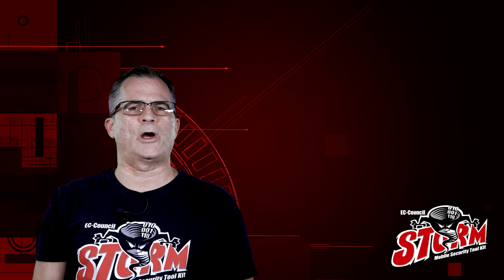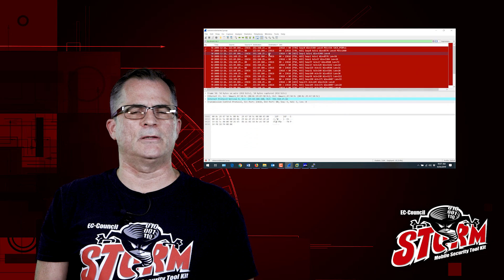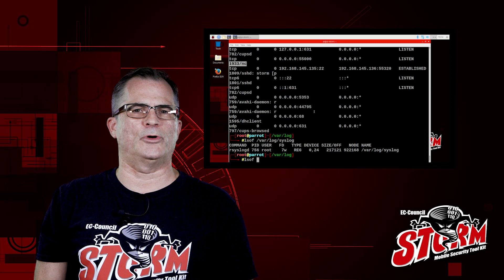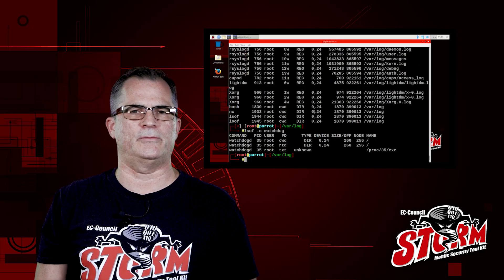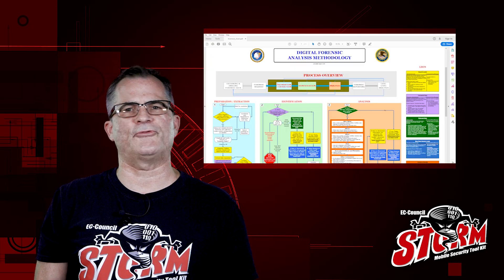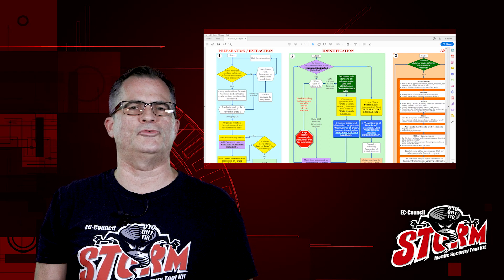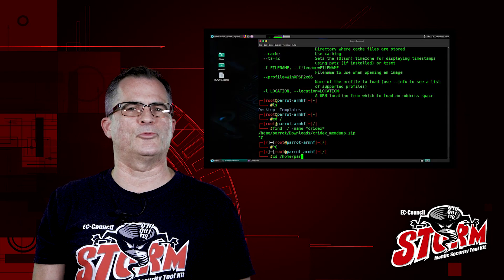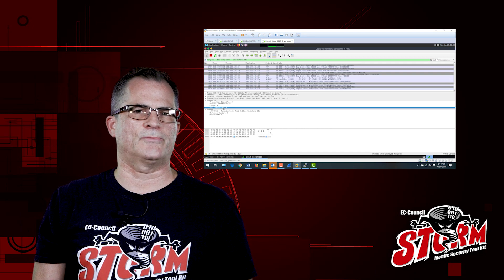Mobile Security Toolkit - Ethical Hacking - Workshop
What is the Mobile Security Tool Kit?

EC-Council’s Mobile Security Toolkit (Better known as the STORM!) is a fully-loaded pen-test platform which comes equipped with STORM Linux (a Raspbian based, customized distro of Linux equipped with the industry’s most popular hacking tools) loaded onto a portable touchscreen device.

EC-Council rolled out the STORM as a mobile tool to enhance our certification course offerings by giving online asynchronous students a mobile training option. In this option, the video lectures are loaded directly onto the STORM.

What is the Mobile Security Tool Kit Workshop?

The course content was derived by pulling carefully selected modules from EC-Council’s Certified Network Defender (CND) and Certified Ethical Hacker (CEH) certification courses to create the most comprehensive one-day ethical hacking workshop available. Students will learn how to navigate their new STORM – Mobile Security Tool Kit as well as the most important aspects of Ethical Hacking. The learning doesn’t stop when the workshop ends because each student will have 1-year access to the associated e-book and 6 months access to the iLabs, EC-Council’s online labs platform.